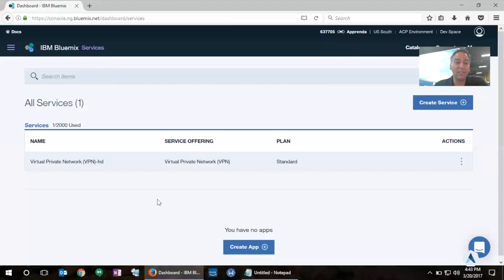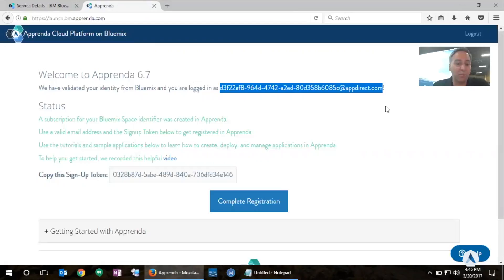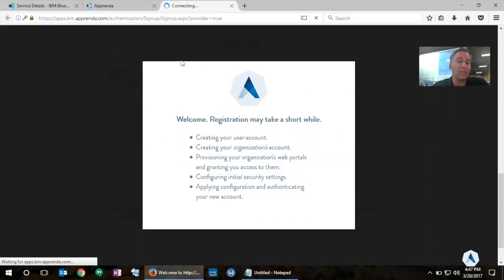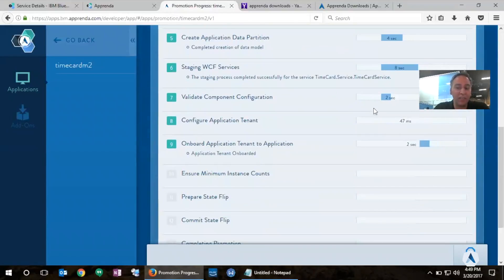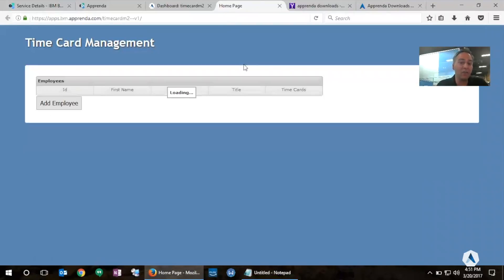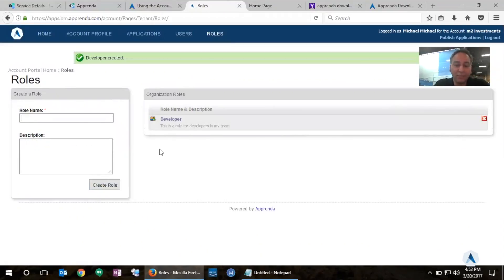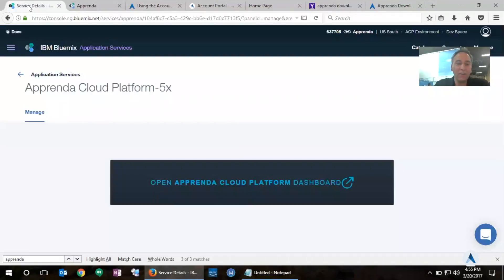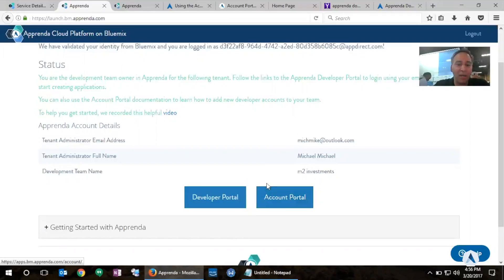Get started with Bluemix .NET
View this video to learn how Apprenda and IBM have teamed together to bring full .NET support to applications running in IBM Bluemix. Apprenda is the key technology powering the backbone for .NET support, extending from full .NET runtime support for applications to introducing the entire Microsoft ecosystem of tools and services. This means that developers can now use familiar tools like Visual Studio and Team Foundation Server to build and deploy their windows-based applications.

Developers can also tap into the broadest set of Bluemix services, including the cognitive services offered via IBM Watson, and make those available to .NET applications running on Apprenda.